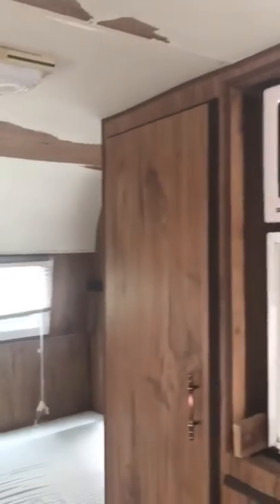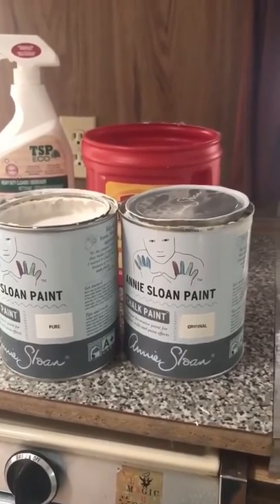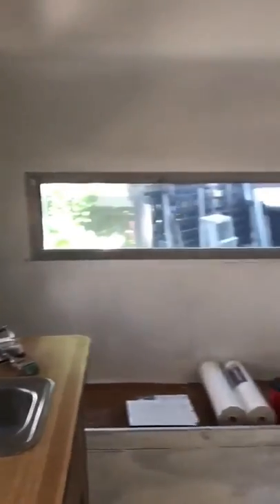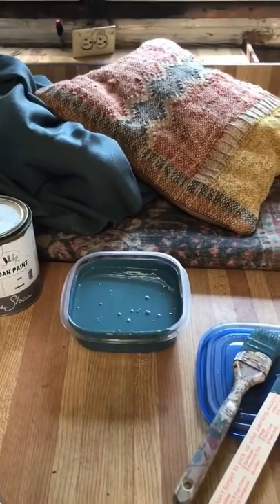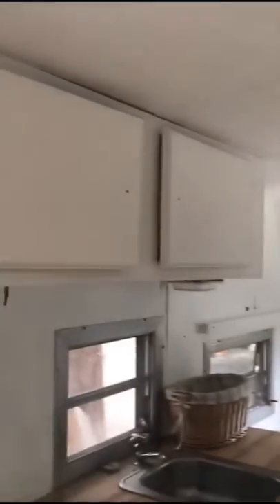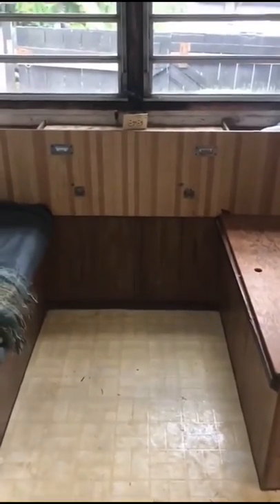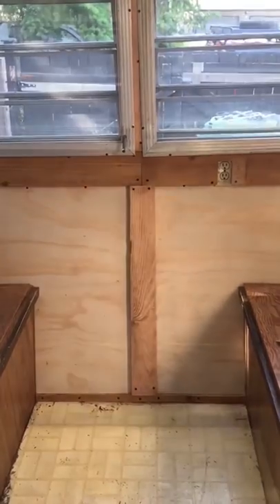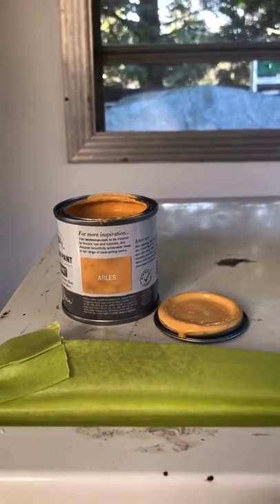One Vintage Albatross Camper + Chalk Paint™️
Lori has been updating her vintage camper. Check out how far she has come in 3 days!